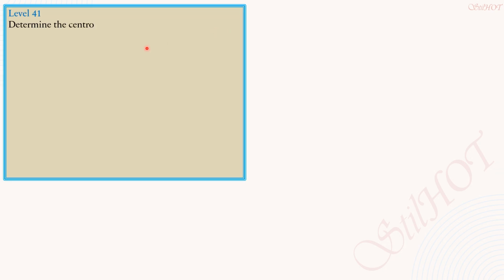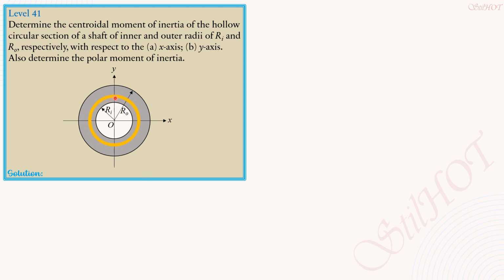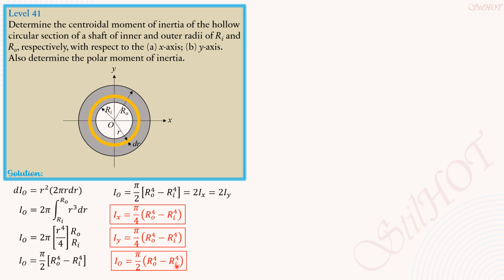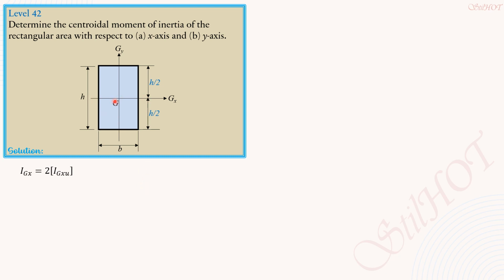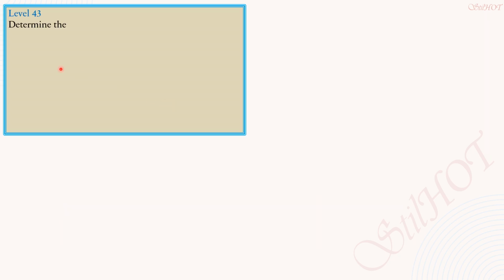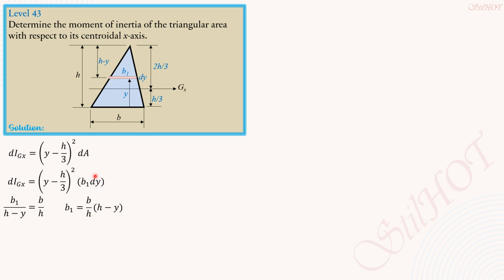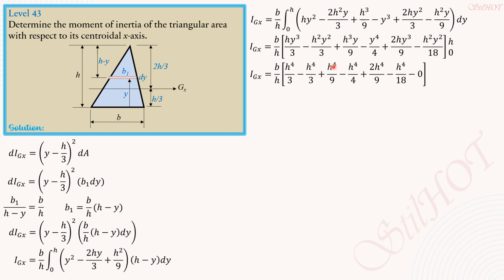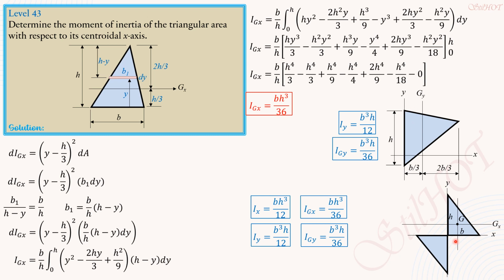Moments of Inertia, Part 14